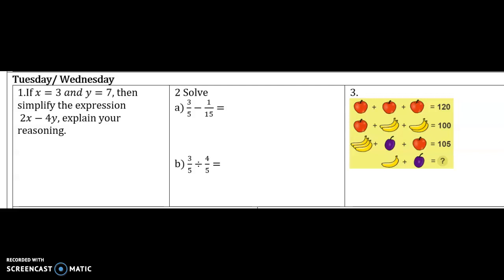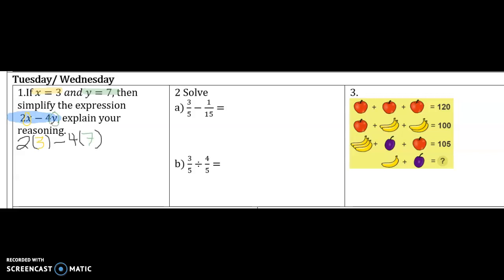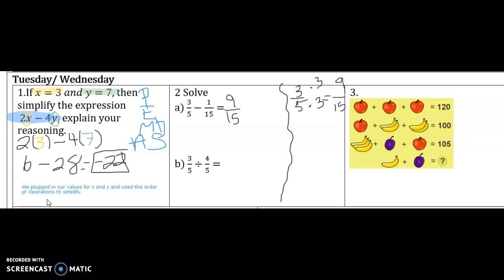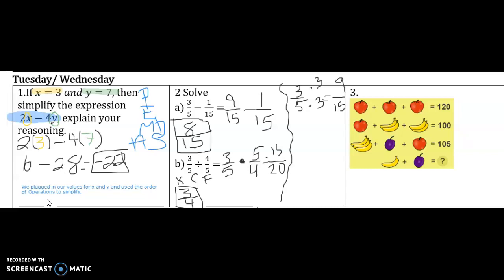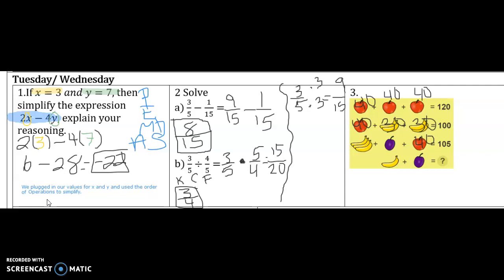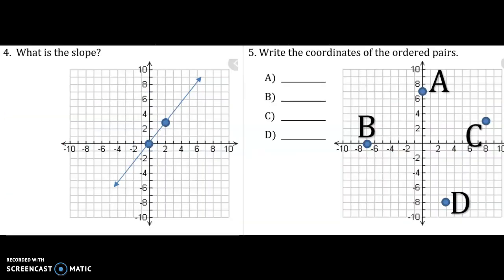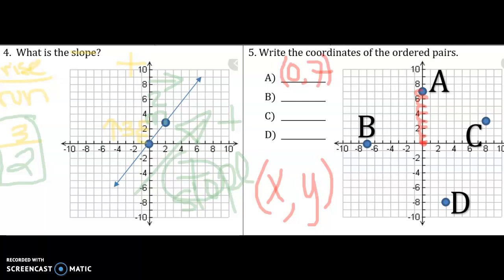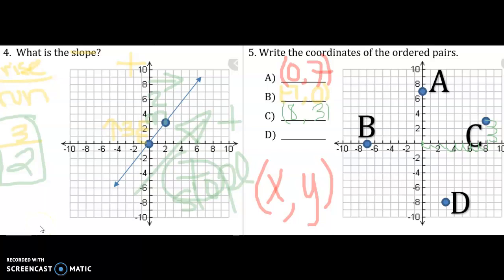Do now lesson 4